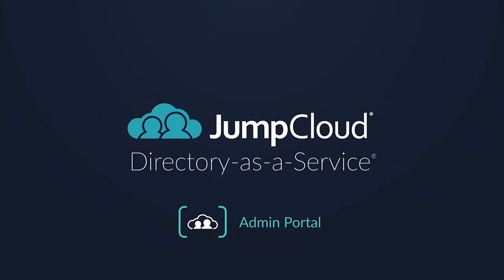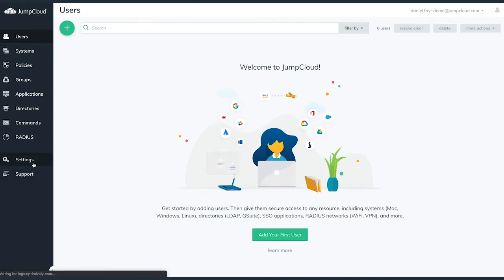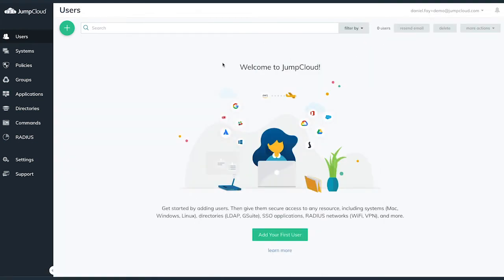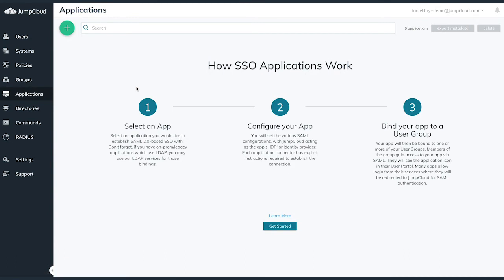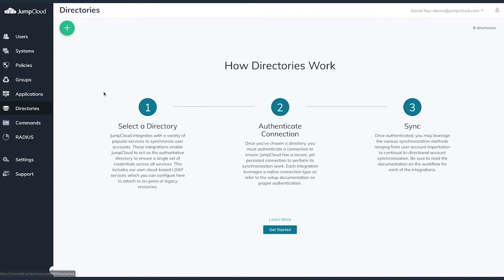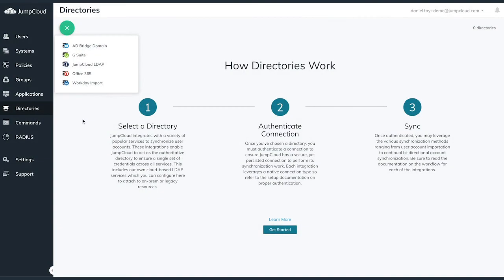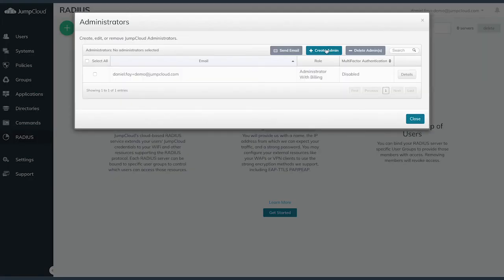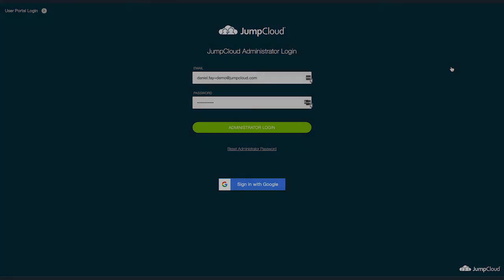Admin Portal | JumpCloud Tutorial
In this video, we'll cover how to sign up for a free account, as well as provide an introduction to the JumpCloud Admin Portal.

Check out the following knowledge base article for more information on this topic

and follow along to see the Directory-as-a-Service platform in action.